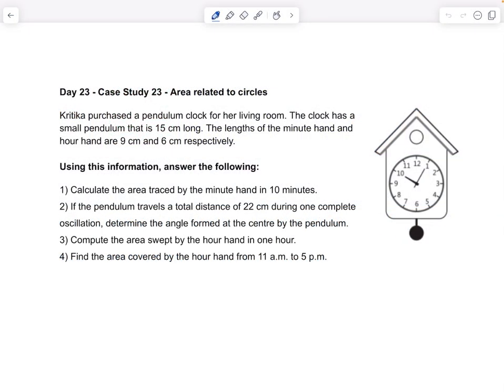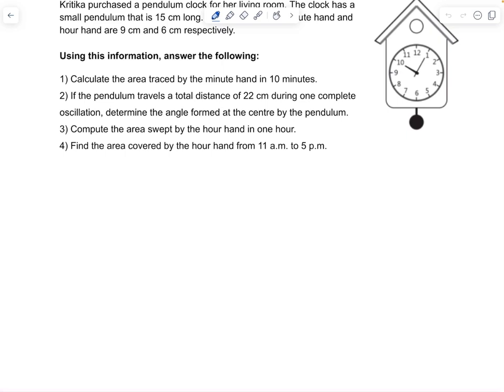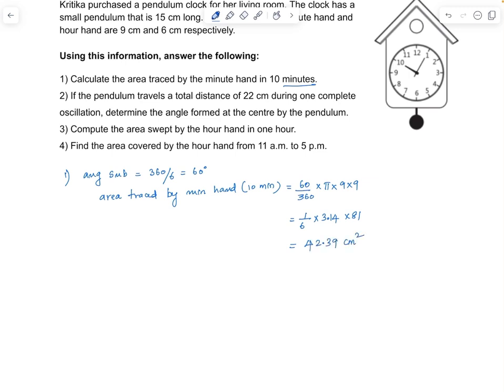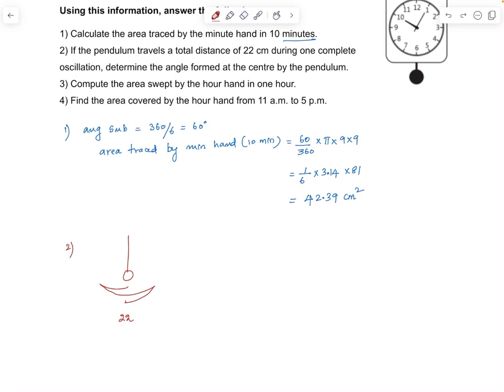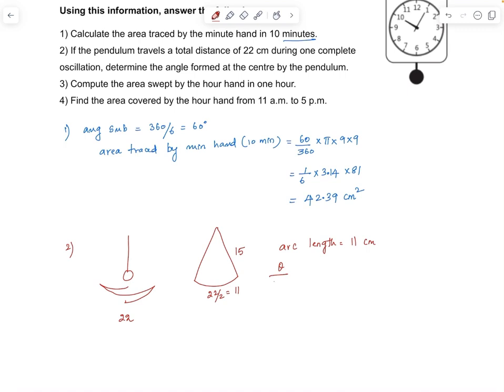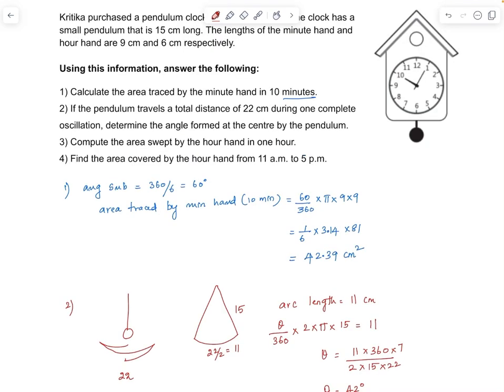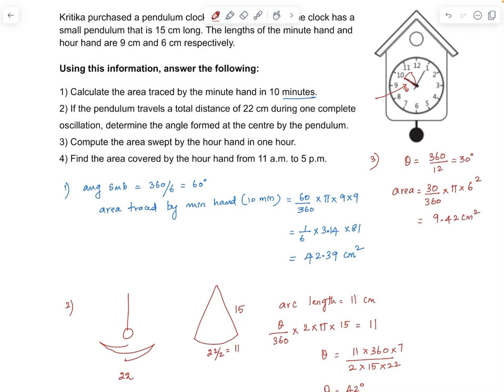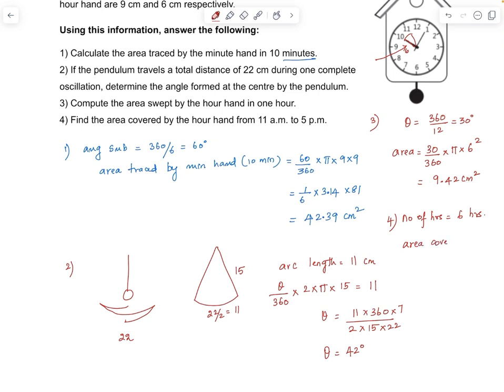CBSE GRADE 10 MATH | DAILY CASE STUDY QUESTION SERIES | DAY 23 | Krithika bought a pendulum clock..